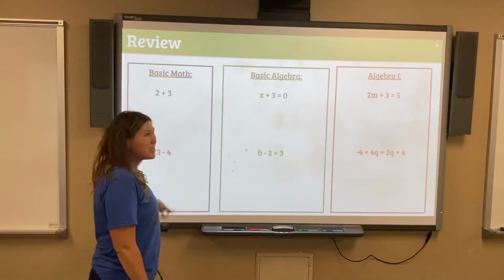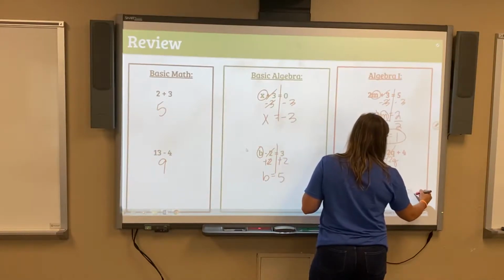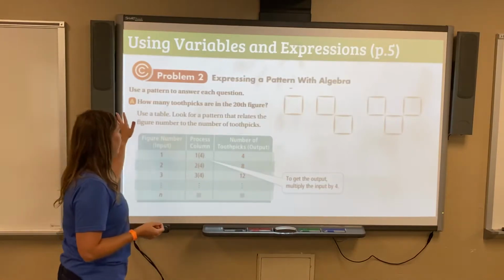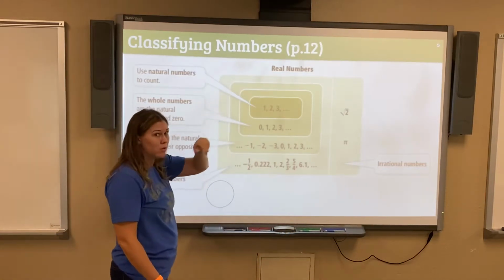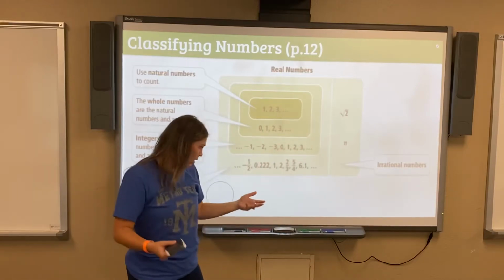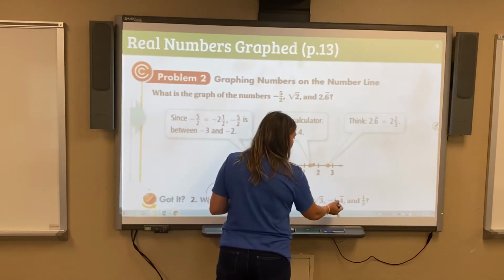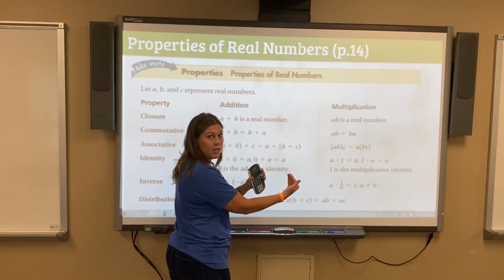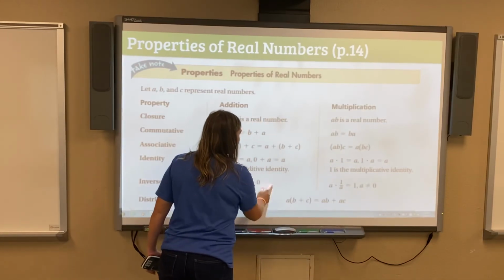1.1-2 Patterns and Expressions AND Properties of Real Numbers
Lesson 1.1-2 in MathXL